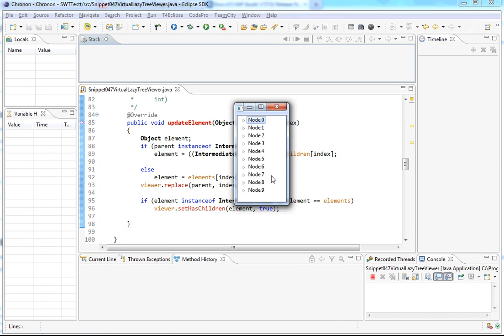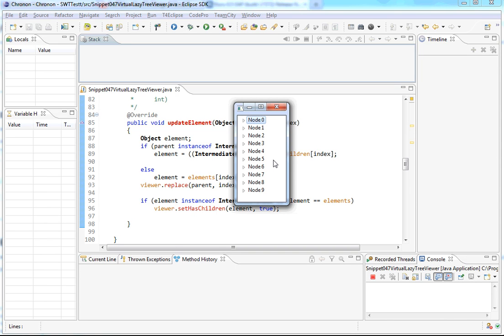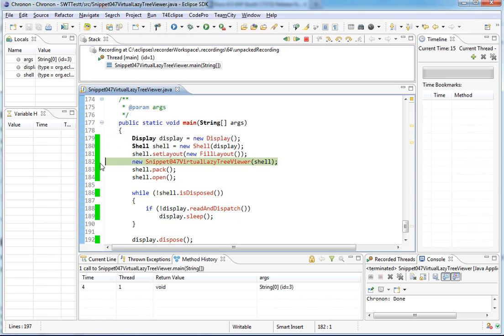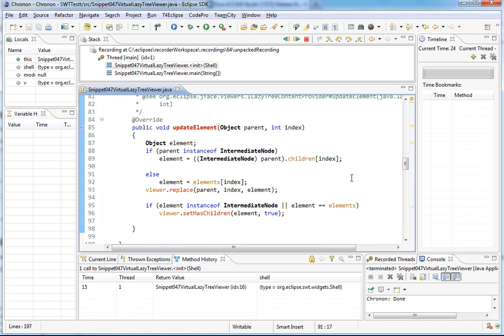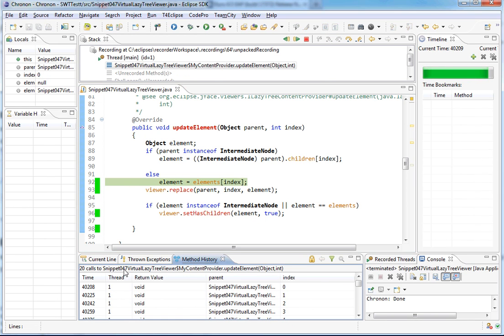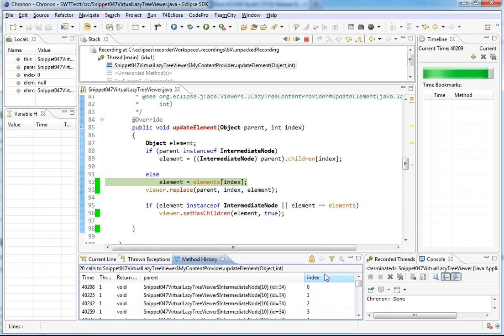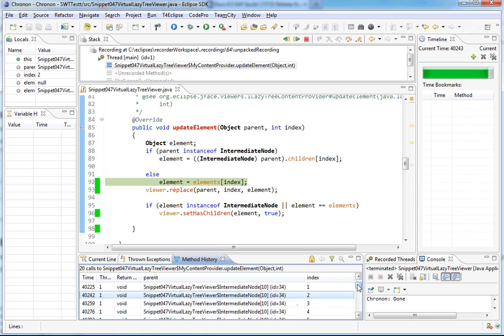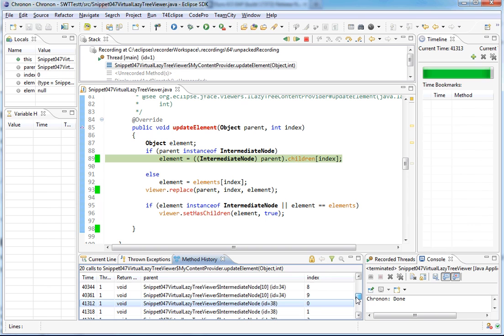Verifying Lazy Loading behavior using Chronon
Verifying the lazy loading behavior of your code using Chronon